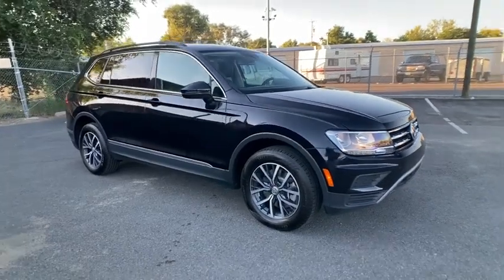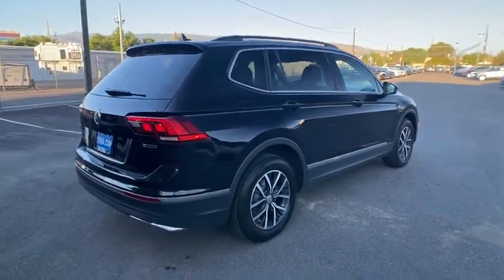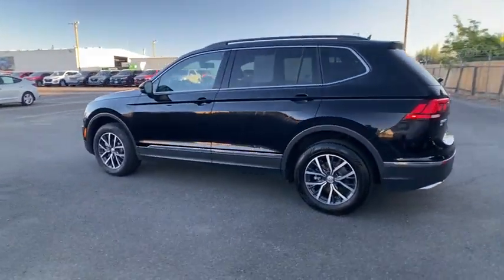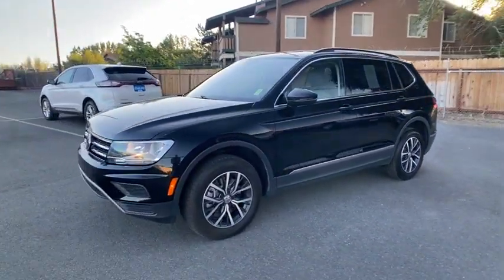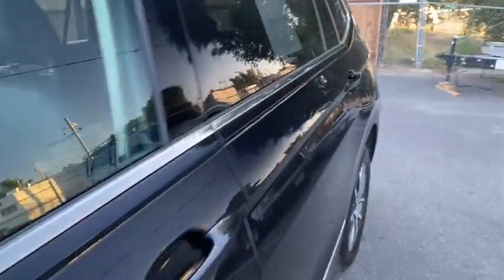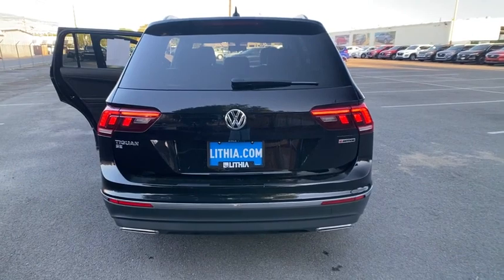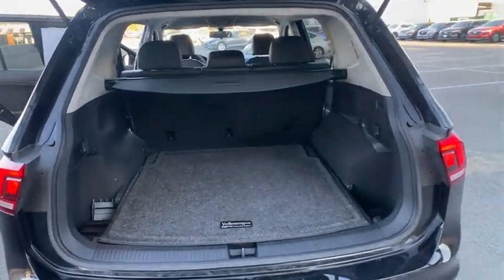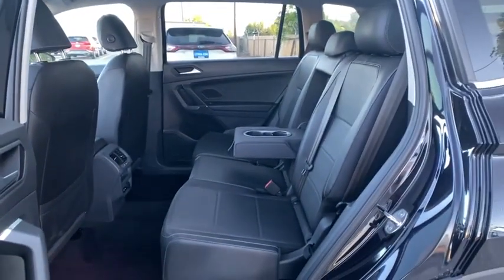2020 Volkswagen Tiguan Reno, Carson City, Northern Nevada, Sacramento, Roseville, NV LM106077A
DEEP BLACK PEARL Used 2020 Volkswagen Tiguan available in Reno, Nevada at Lithia Hyundai of Reno. Servicing the Carson City, Northern Nevada, Sacramento, Roseville, NV area
2020 Volkswagen Tiguan 2.0T SE 4MOTION - Stock#: LM106077A - VIN#: 3VV2B7AX1LM106077

ONLY 25191 Miles! EPA 27 MPG Hwy/20 MPG City! Heated Seats Apple CarPlay Dual Zone A/C Keyless Start Onboard Communications System iPod/MP3 Input All Wheel Drive Back-Up Camera Turbo Charged Aluminum Wheels CLICK ME! KEY FEATURES INCLUDE: All Wheel Drive Heated Driver Seat Back-Up Camera Turbocharged Satellite Radio iPod/MP3 Input Onboard Communications System Aluminum Wheels Keyless Start Dual Zone A/C Apple CarPlay Smart Device Integration Blind Spot Monitor WiFi Hotspot Heated Seats. Rear Spoiler MP3 Player Keyless Entry Privacy Glass Child Safety Locks. OPTION PACKAGES: 2-ROW RUBBER MONSTER MATS W/LOGO KIT (SET OF 4) Heavy Duty Trunk Liner w/VW CarGo Blocks CARGO AREA RETRACTABLE PRIVACY COVER. Volkswagen SE with DEEP BLACK PEARL exterior and BLACK LEATHERETTE interior features a 4 Cylinder Engine with 184 HP at 4400 RPM*. EXPERTS ARE SAYING: Great Gas Mileage: 27 MPG Hwy. WHY BUY FROM US: Lithia Hyundai of Reno sells new Hyundais certified pre-owned Hyundais and used cars trucks and SUVs! We have excellent finance options as low as 0% on select models in addition to all avilable Hyundai incentives and rebates! We also specialize in second chance financing! We are located in Northern Nevada at 2620 Kietzke Ln. Our hours are Monday-Saturday 8: 30am - 8pm and Sundays 10am - 6pm. 100% customer satifaction is our priority! Price does not include $449 Dealer doc fee taxes and license fees. Price contains all applicable dealer incentives and non-limited factory rebates. You may qualify for additional rebates; see dealer for details.